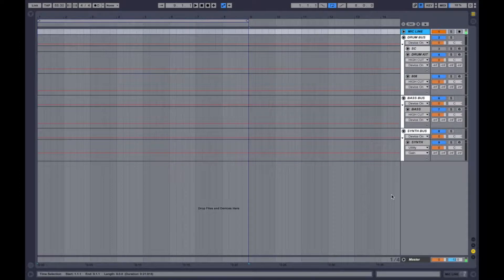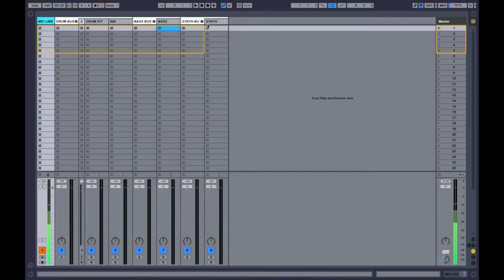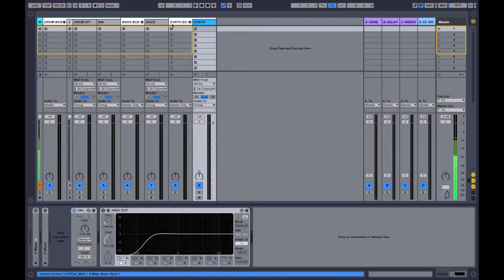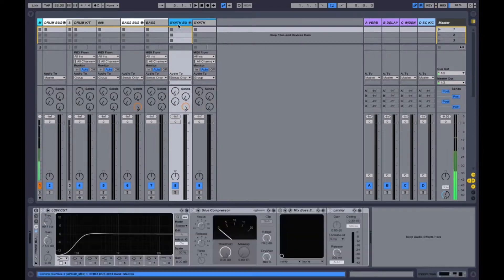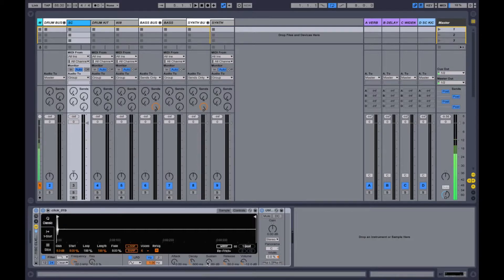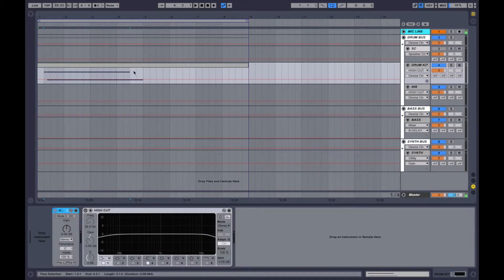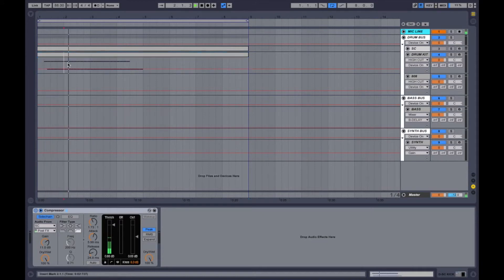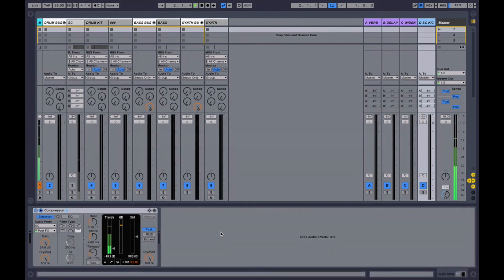ABLETON LIVE: Tips & Tricks - Side Chain Compression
In depth explanation of Side Chain Compression